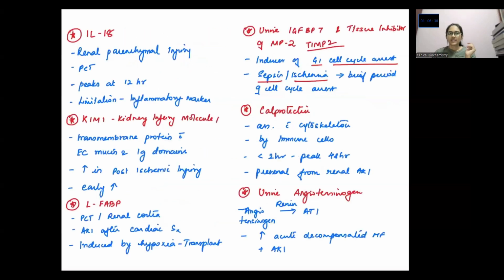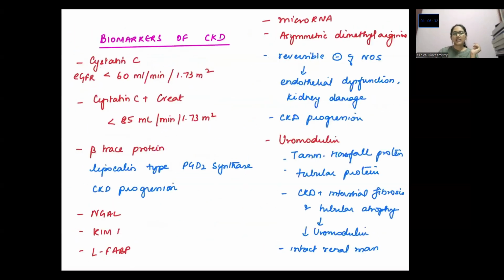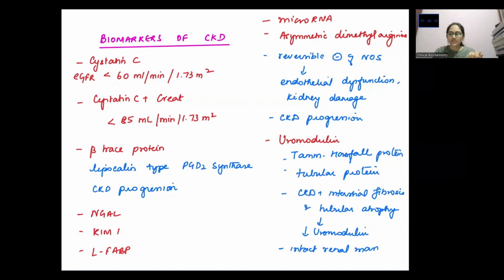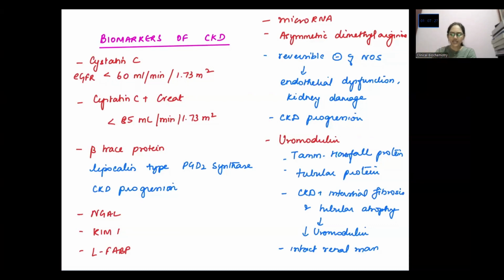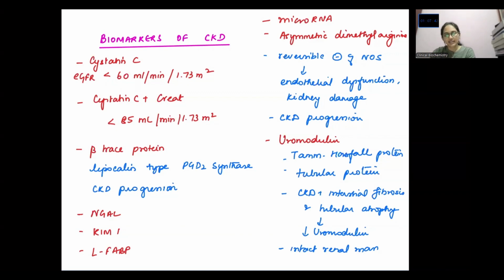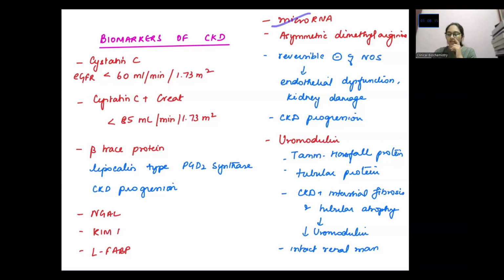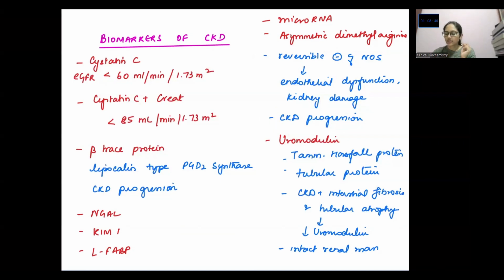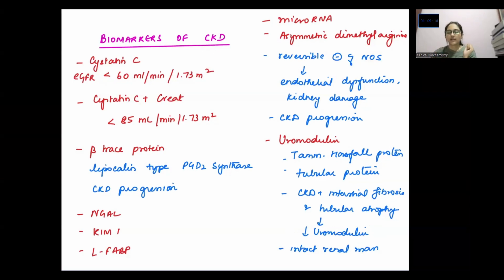RENAL MARKERS FOR CHRONIC KIDNEY DISEASE | Dr.Nivedha J N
Android users,

Apple/iOS users,

Use the link to download the “My institute” app with “Clinical Biochemistry” logo

Org code - glktro

Follow us in instagram/telegram/linkedin